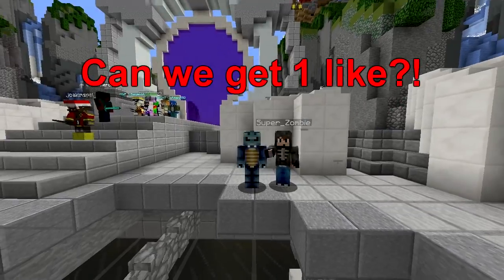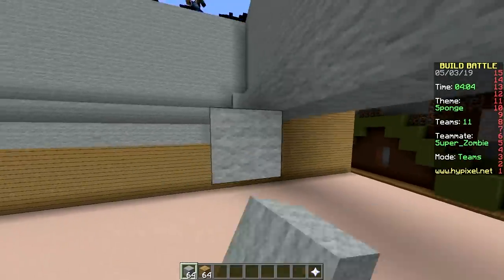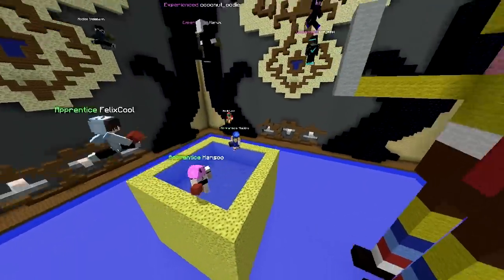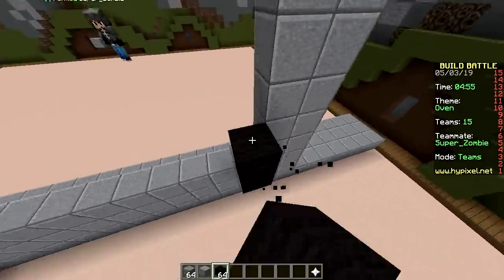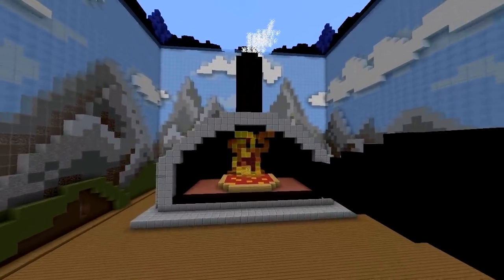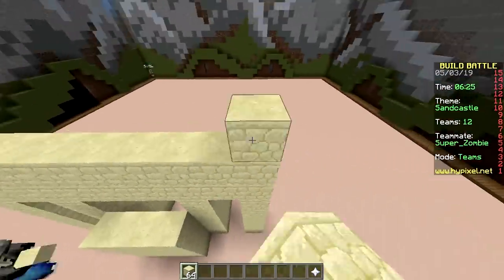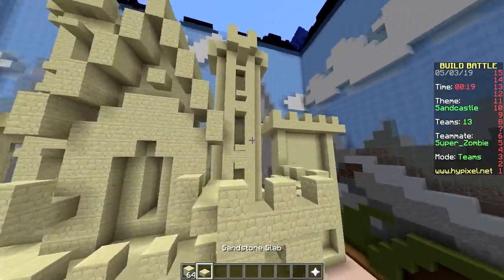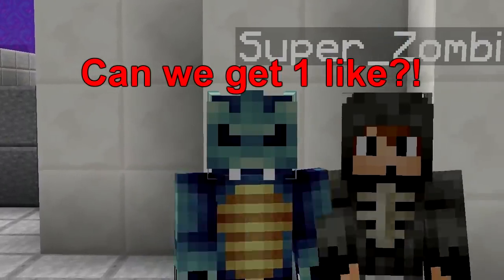LEGENDARY (Minecraft Build Battle)